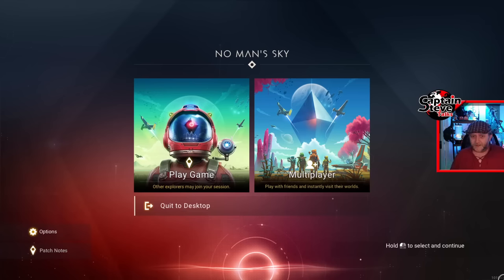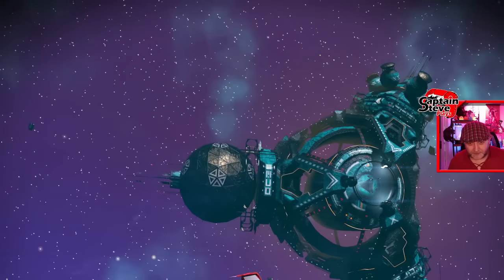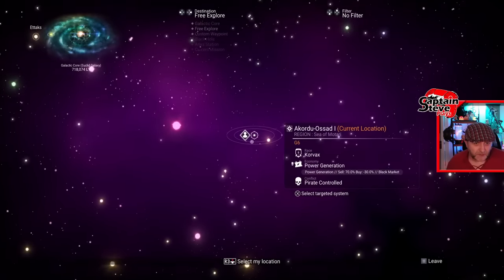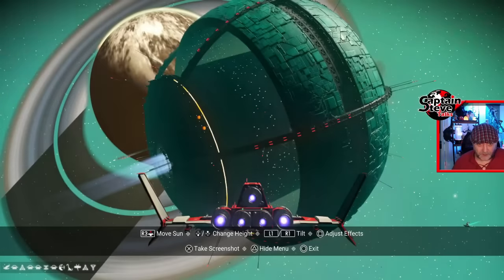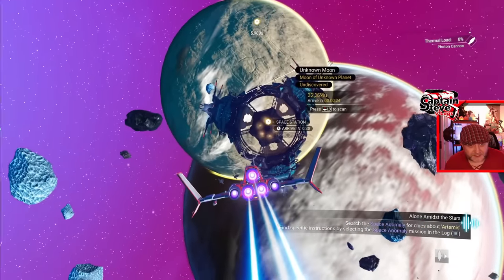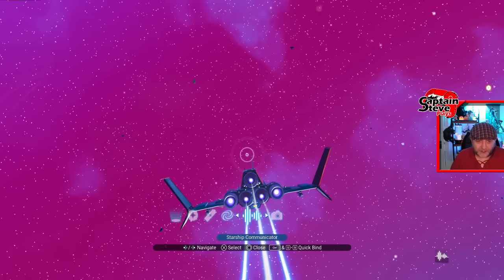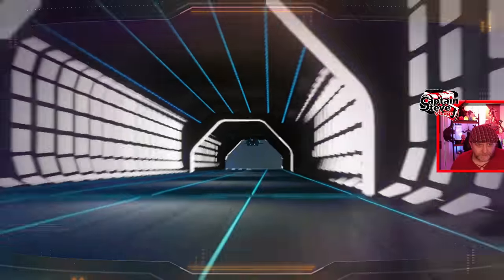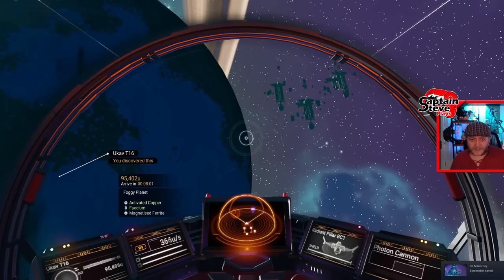New Stations No Man's Sky Speculation Visiting Them On PC - Cup Of Tea With Captain Steve NMS Update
New Stations No Man's Sky Speculation Visiting Them On PC - Cup Of Tea With Captain Steve NMS Update - Thanks to: ThatBomberBoi - for sending me the PAK file for this to work on my PC.
New Space Stations have been found in the games files in the Fractal update, they can be seen using a Mod to access them now... these might be something Hello Games is experimenting with and may never come into game, or they might be coming soon in an update... Pretty exciting stuff !!
Assured this is not done using Blender or a Mod... the Mod was just used to replace current files with these found ones.